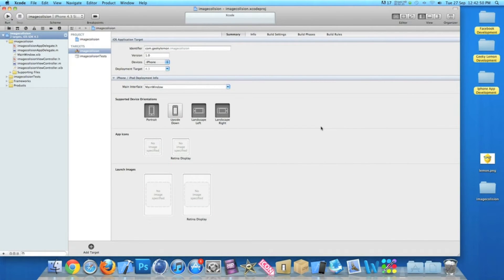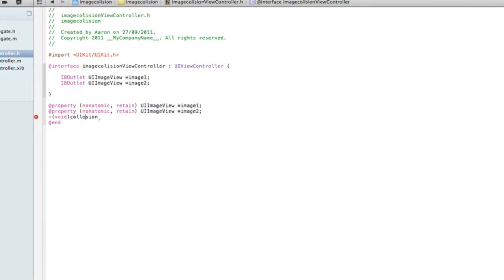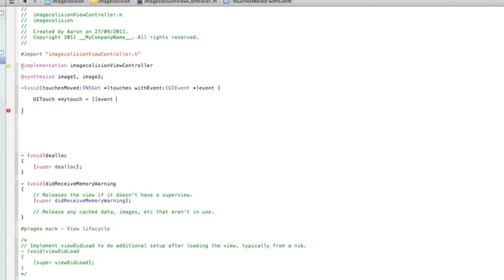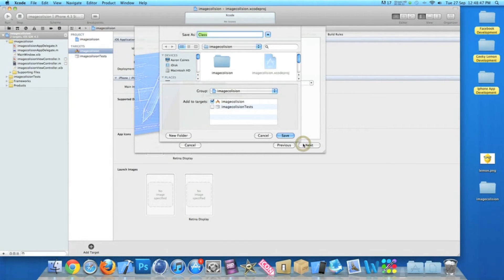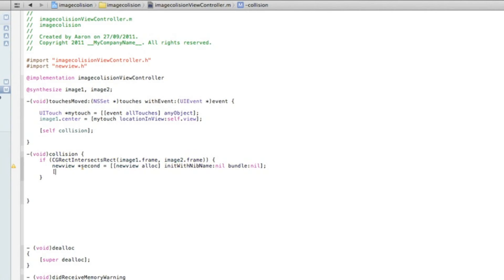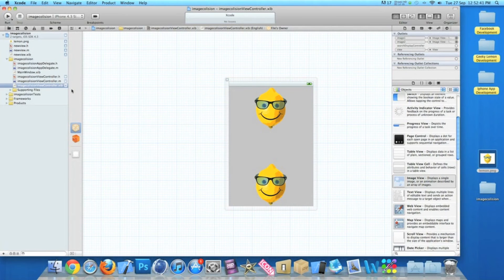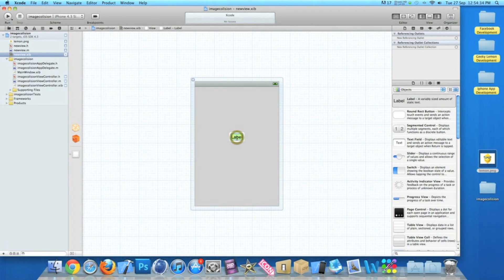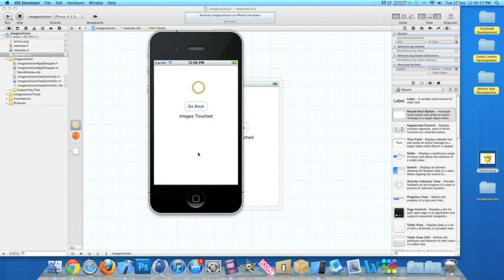XCode 4 Tutorial Image Collision With Actions - Geeky Lemon Development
hey guys in this tutorial i will be showing you how to create an image collision with actions its very simple and easy to learn so enjoy